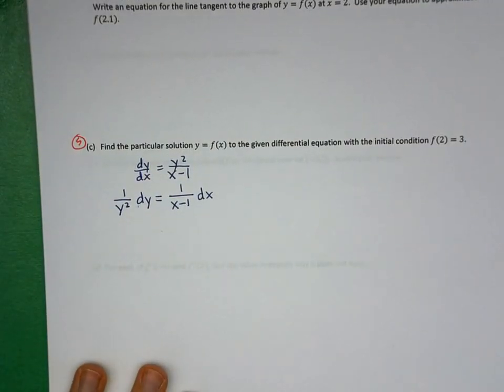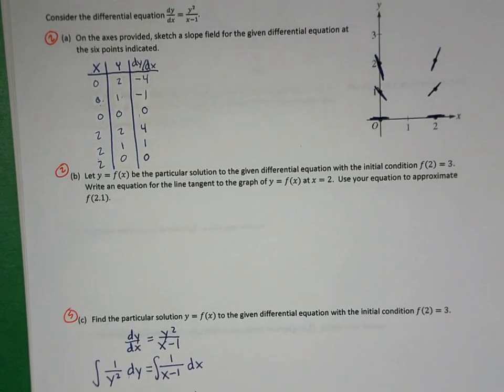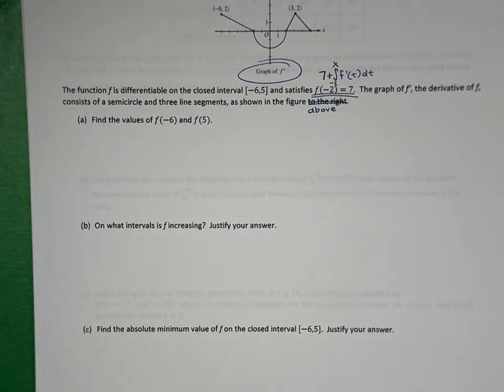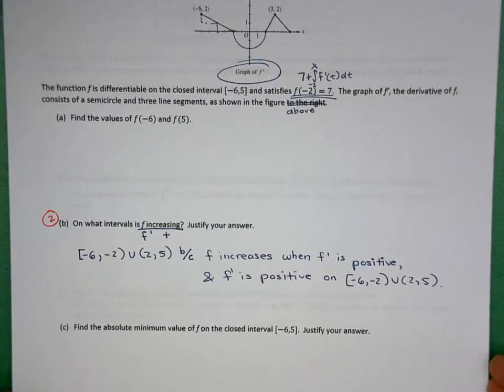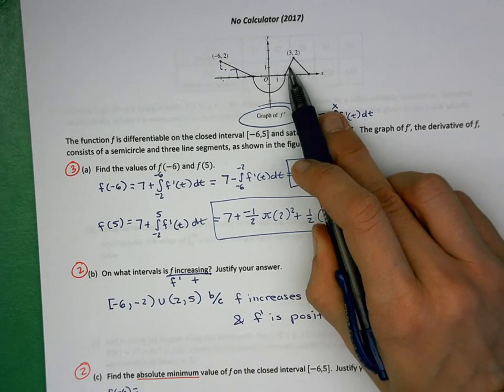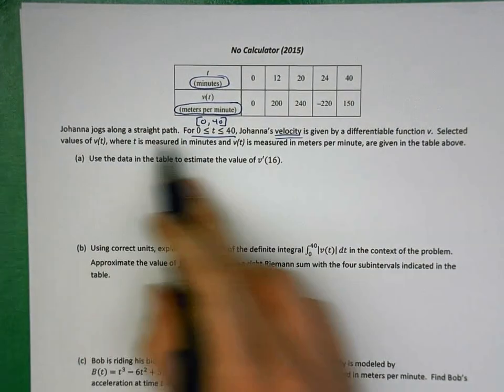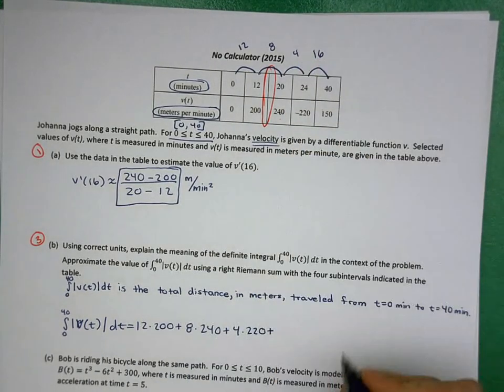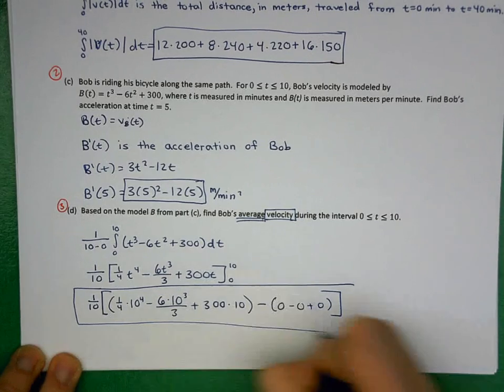FRQ 2 Answer Key